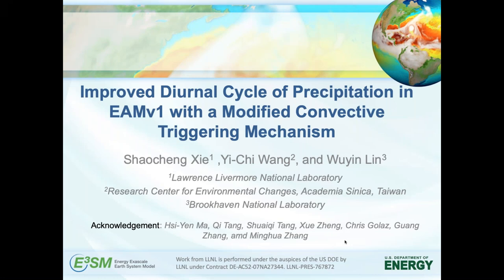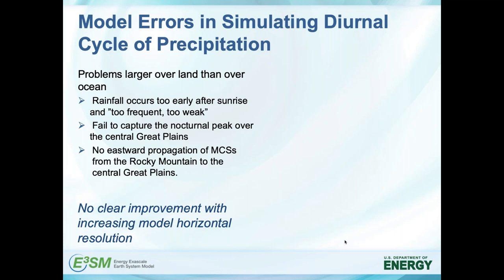Improved Modeling of Precipitation in E3SM’s EAMv1 Model by Shaocheng Xie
E3SM All Hands Presentation – June 20, 2019
Title:  Improved Diurnal Cycle of Precipitation in EAMv1 with a Modified Convective Triggering Mechanism
Presenters:  Shaocheng Xie

LLNL IM Release number:  LLNL-PRES-767872